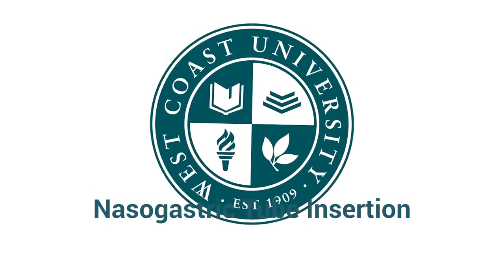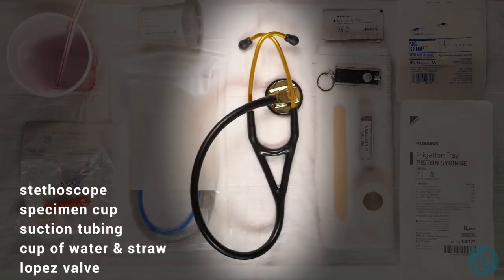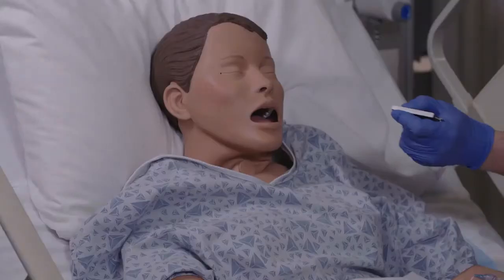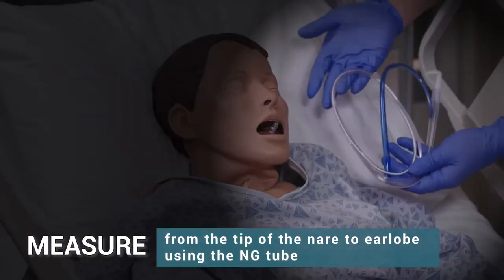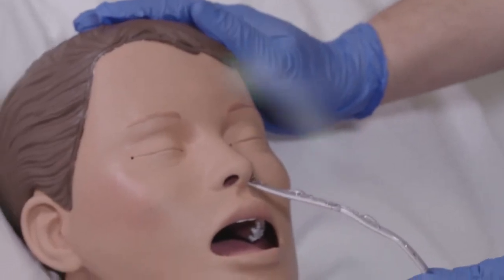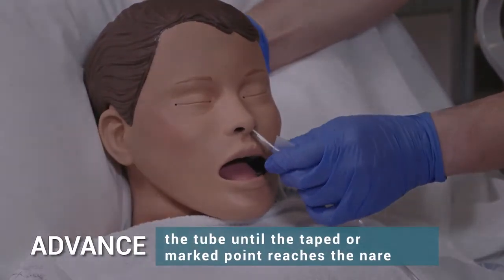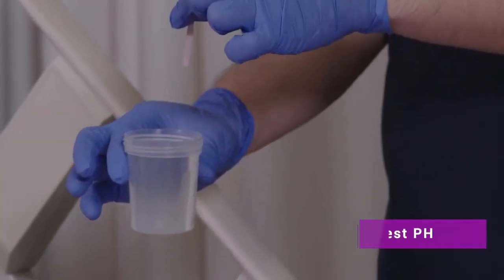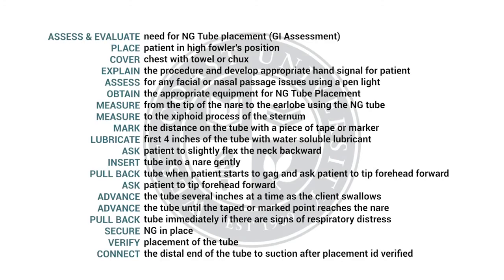Nursing Skill Check NG Tube Placement